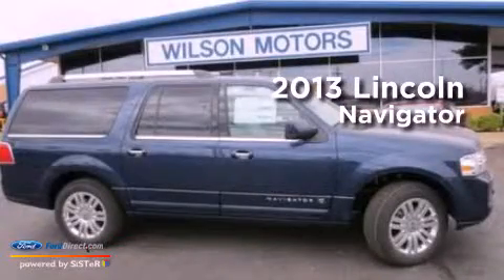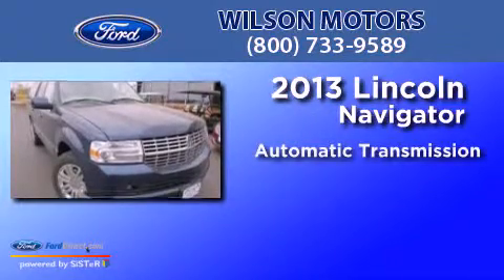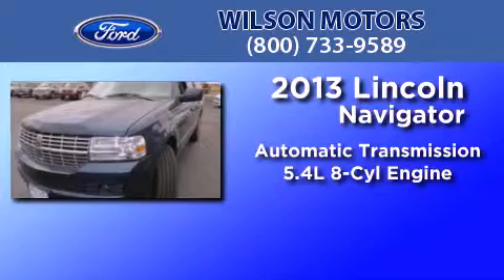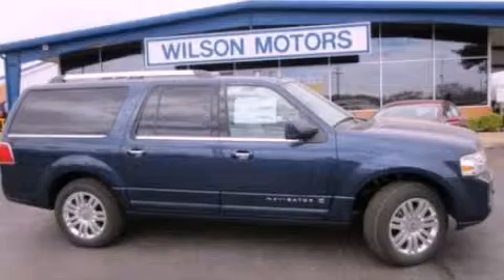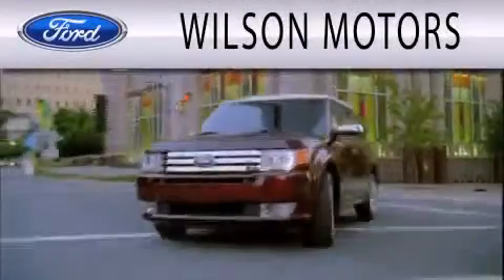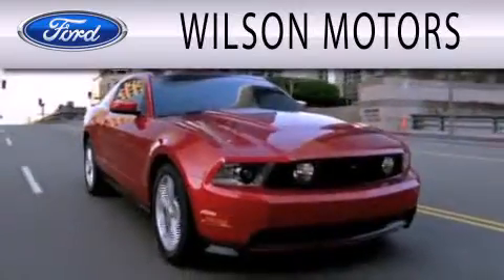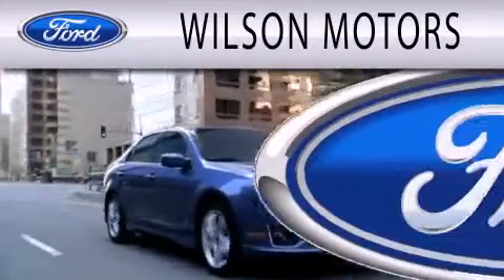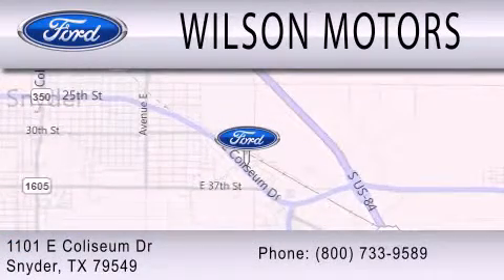2013 LINCOLN NAVIGATOR Snyder TX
Year : 2013
 Make : LINCOLN
 Model : NAVIGATOR
 Engine : 5.4L V8 24V MPFI SOHC
 Trans . : 6-SPEED AUTOMATIC
 Exterior : BLUE
 Miles : 11

 Stock : 13196

 1101 East Coliseum Dr.